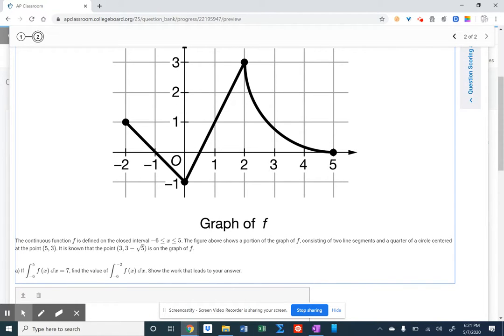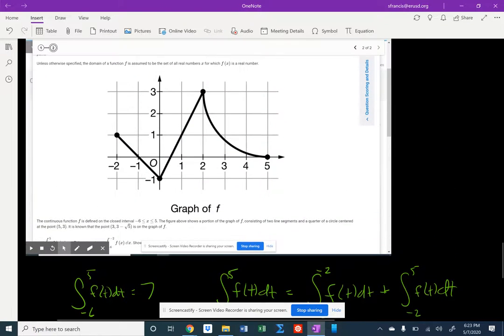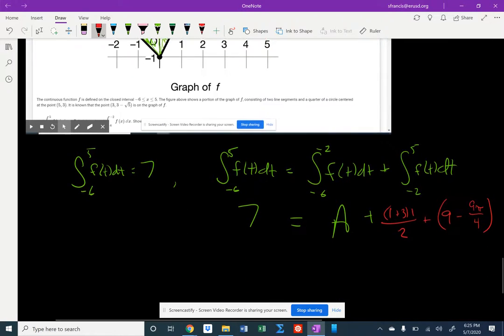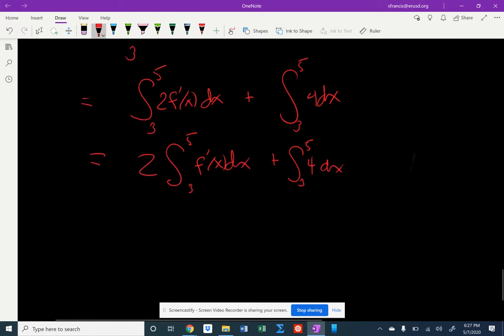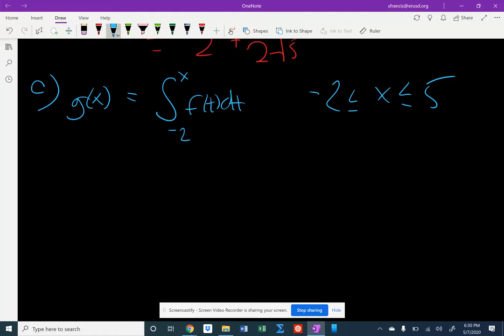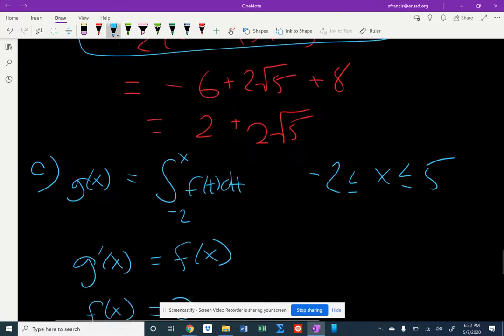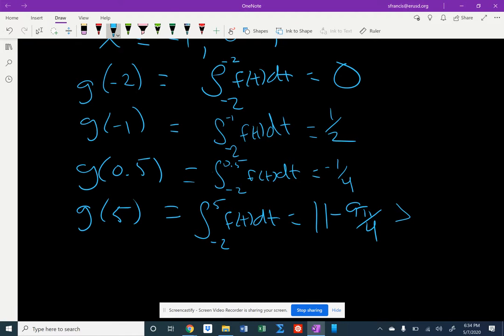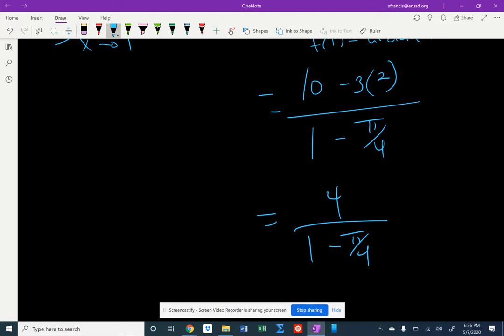AB Practice Exam #3 prob #2